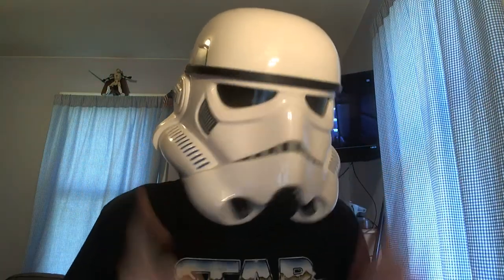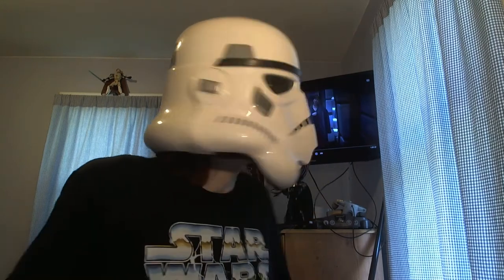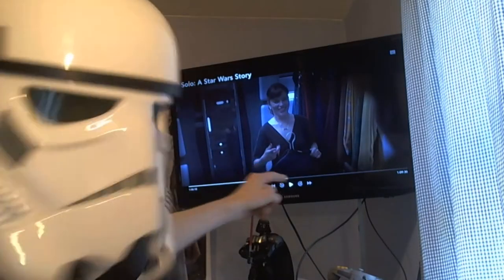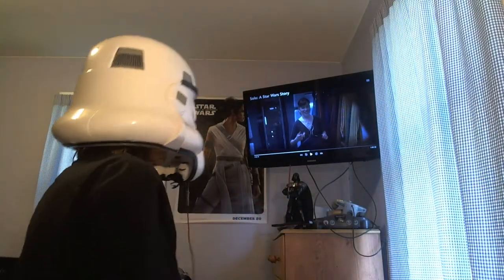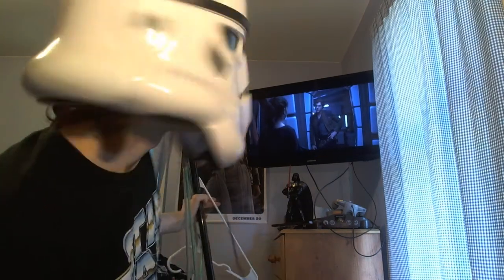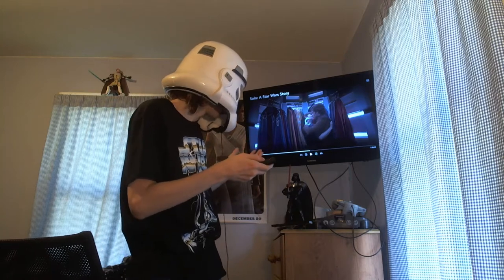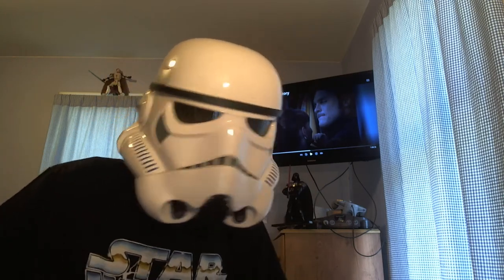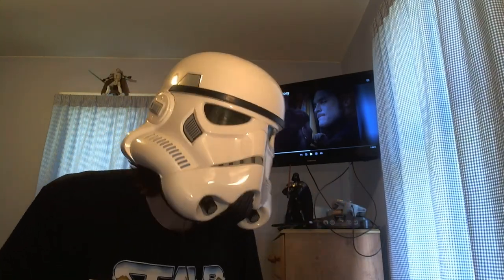The Weird Lando Cape Closet Problem you Never Noticed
In Solo, A Star Wars Story, there's a scene where we see that Lando Calrissian has a room on the Millennium Falcon full of capes. This room's coat rack, or rather, cape rack has really weird clothes hangers.